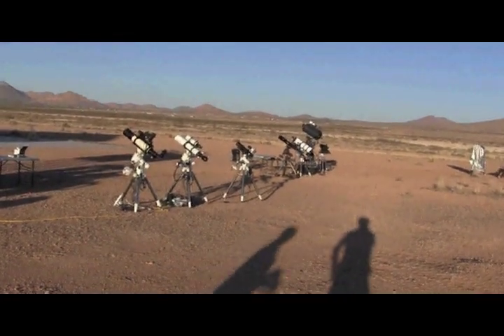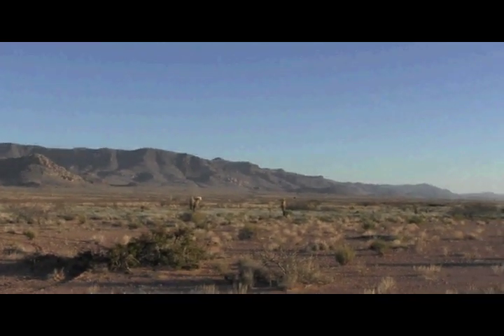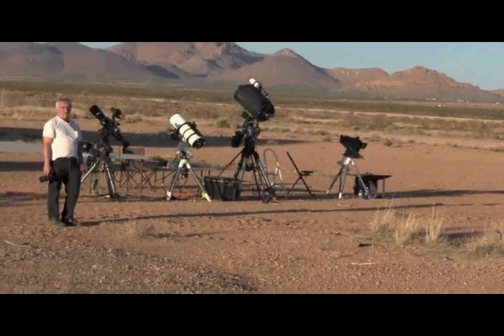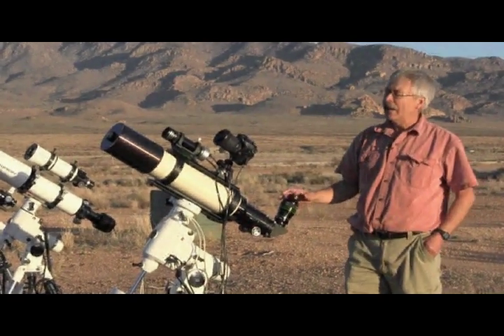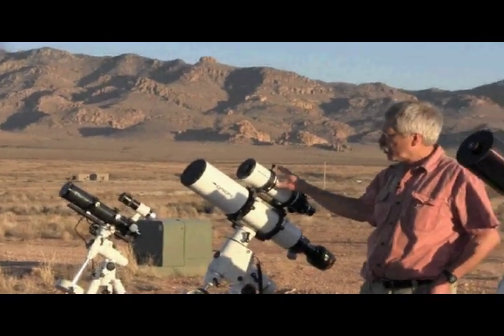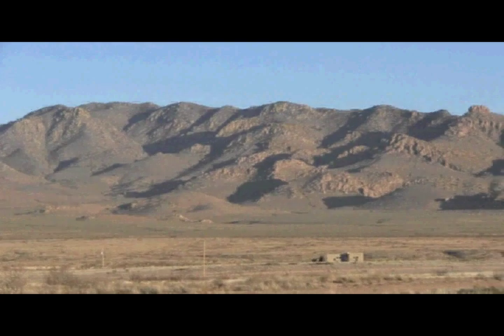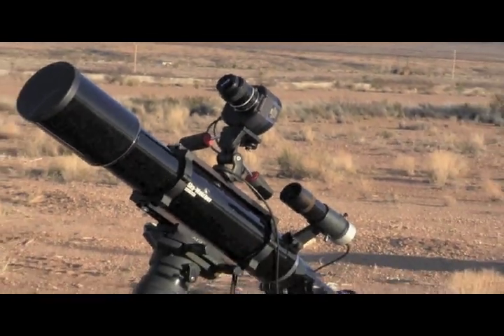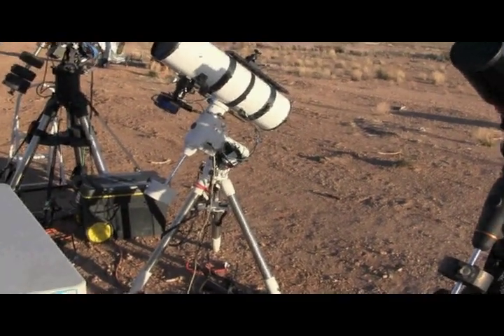Astrophotography Systems review in New Mexico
Ken reviews some astrophotography setups at the annual All-Star party in New Mexico.  Various tripods, telescopes, and cameras are mounted and ready for night to fall.  Pick your favorite!

Yes, you can order online from us!